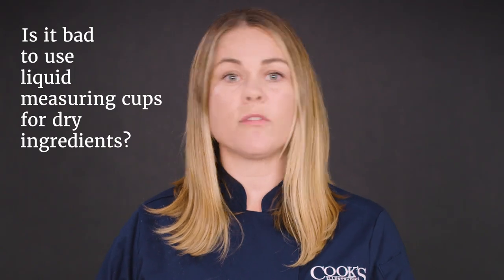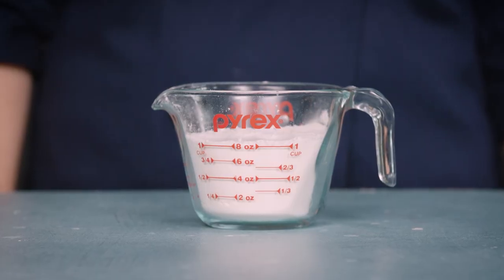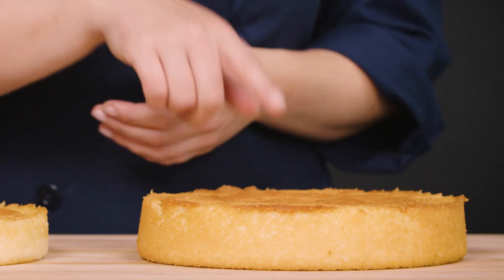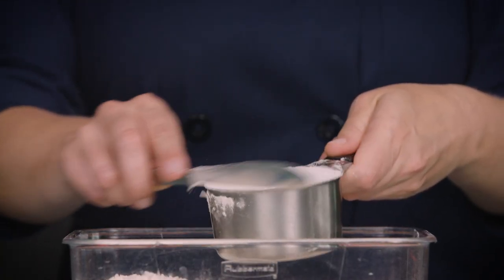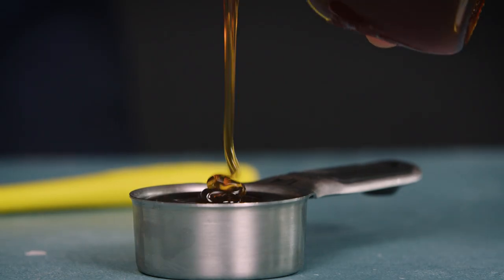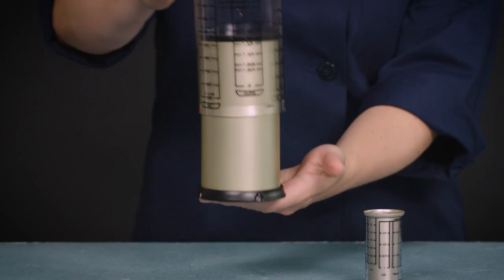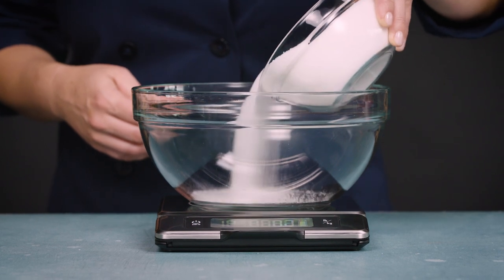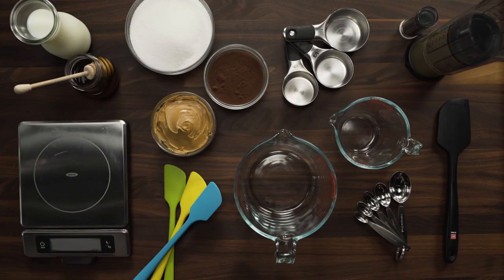Is it Bad to Use Liquid Measuring Cups to Measure Dry Ingredients?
Can you use liquid measuring cups for dry ingredients and vice versa? Hannah explains why this common cooking and baking practice can result in a failed recipe.